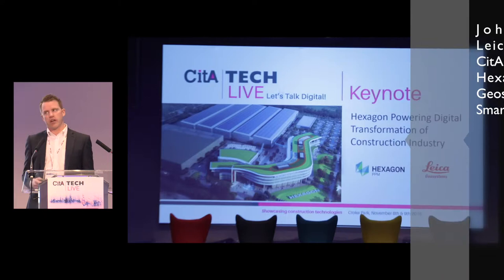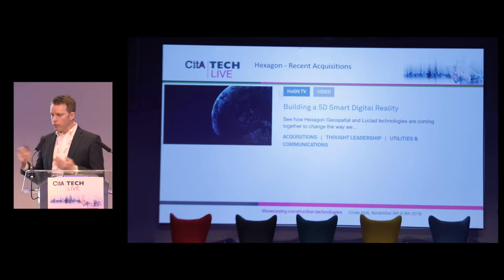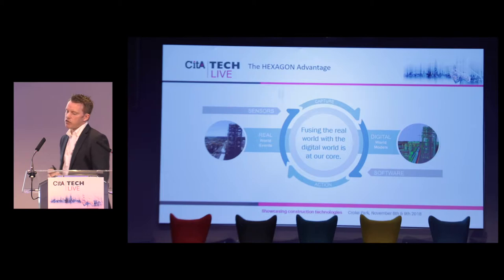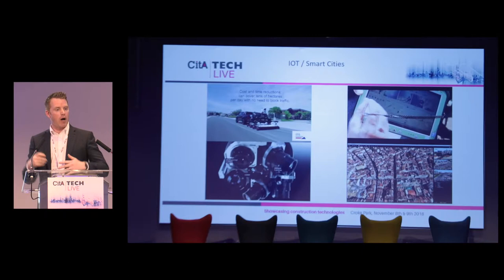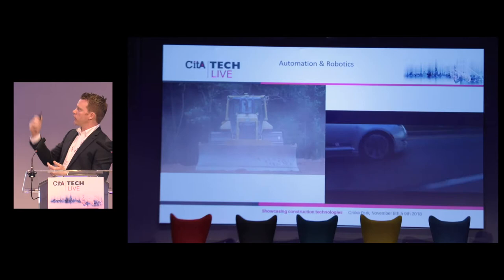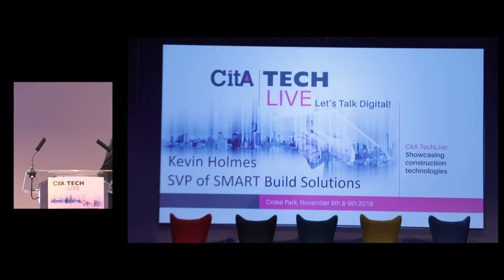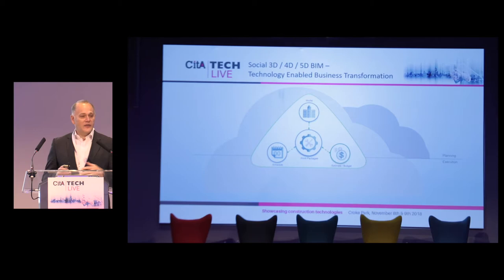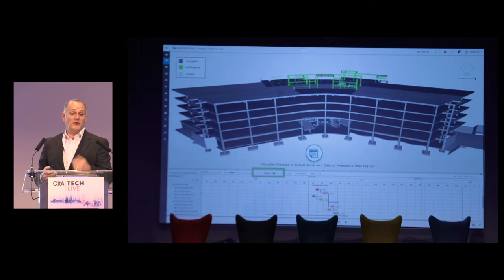John Kerrigan, Leica Geosystems, CitA Tech Live 2018